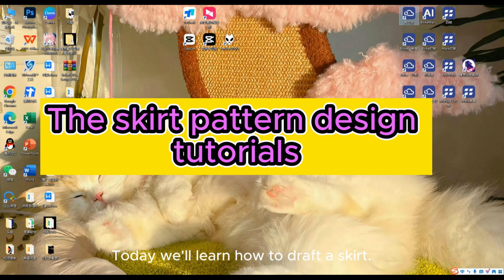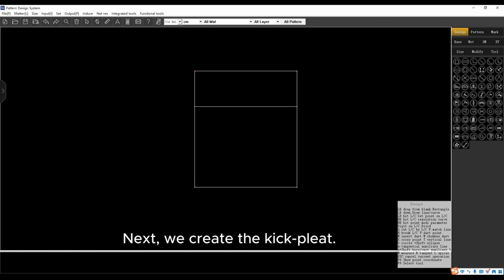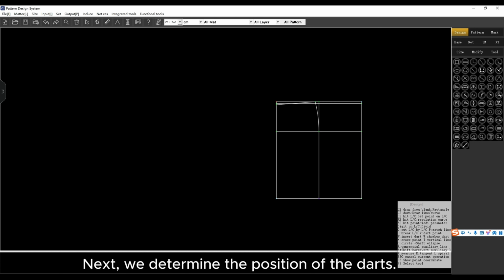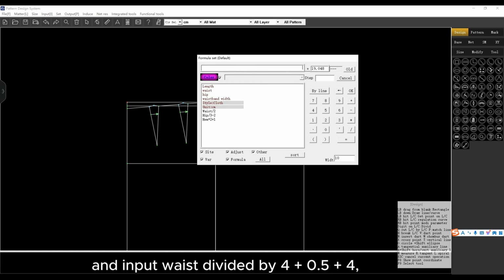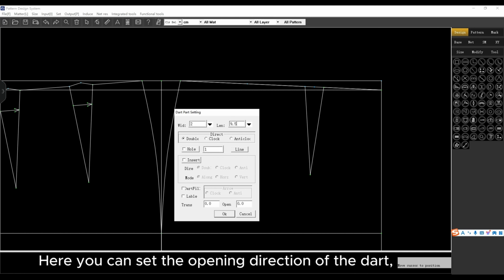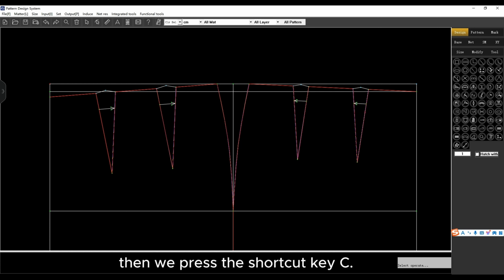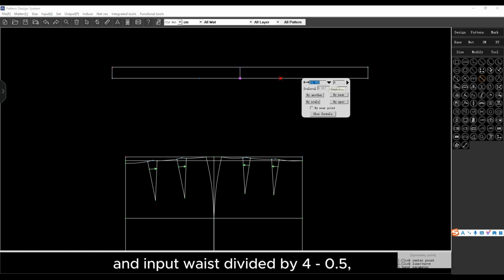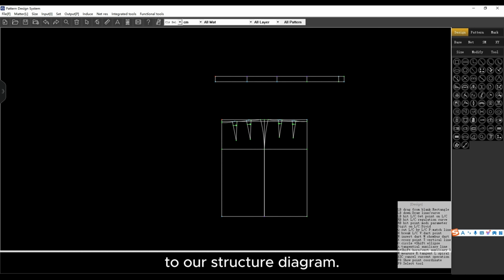The skirt pattern design tutorials-BokCAD#clothingproduction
This video shows you how to make a dress pattern,for lovers of fashion design and pattern maker.